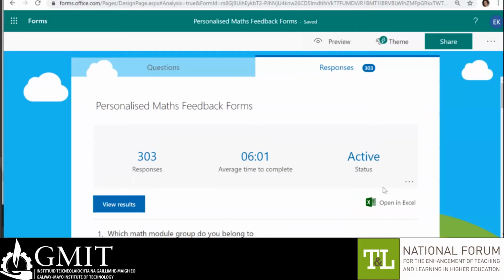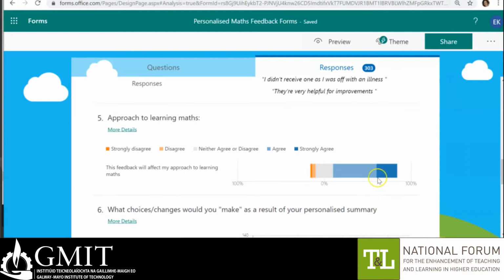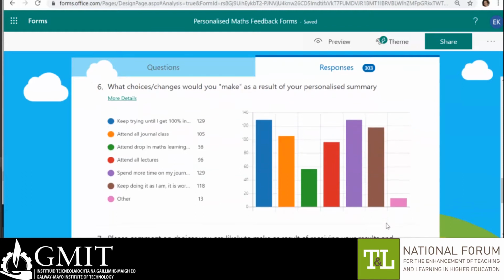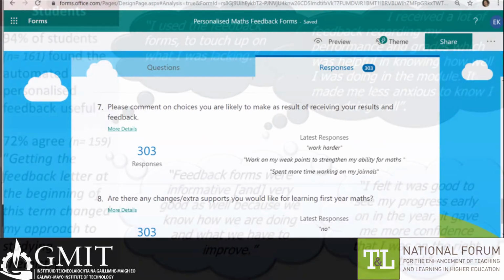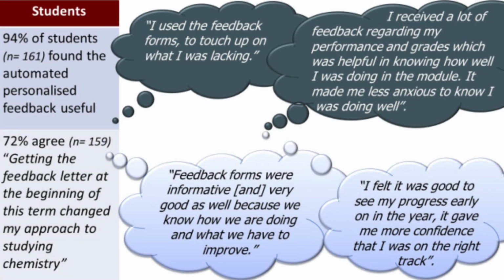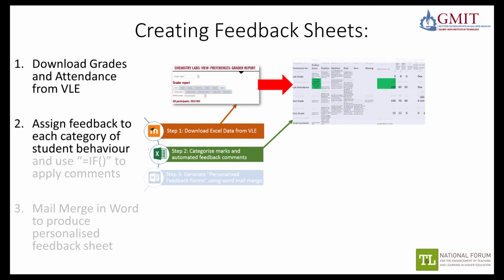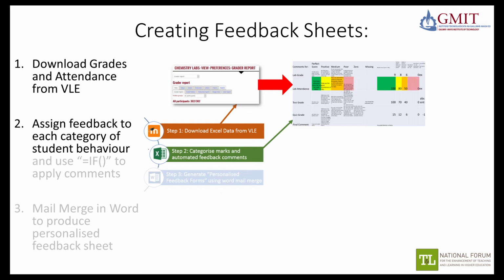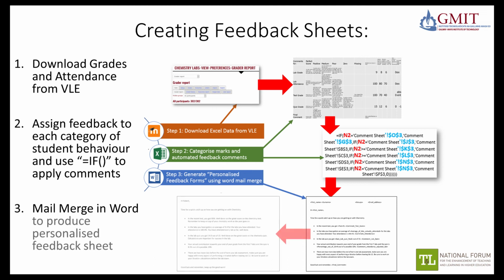National Forum Case Study